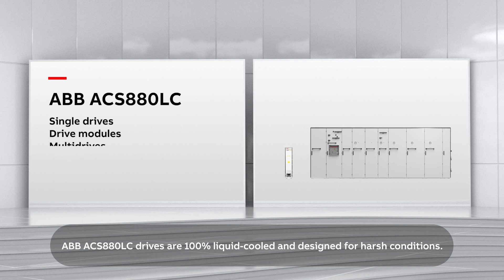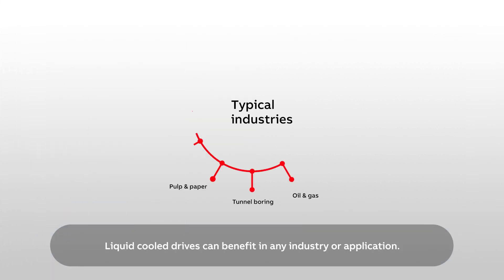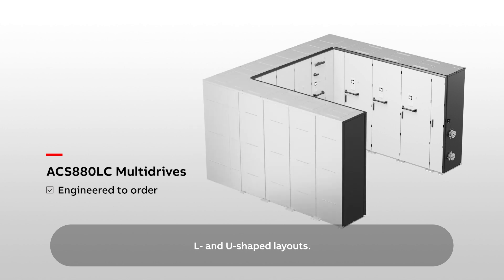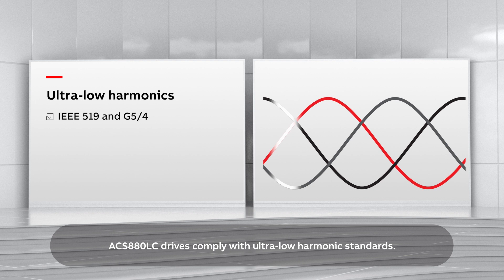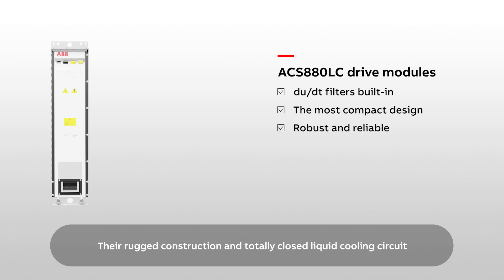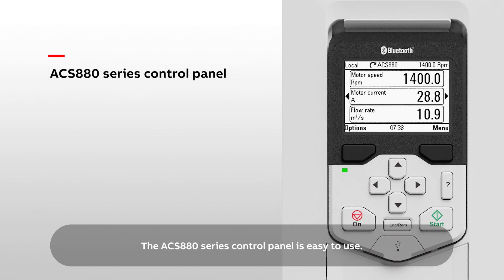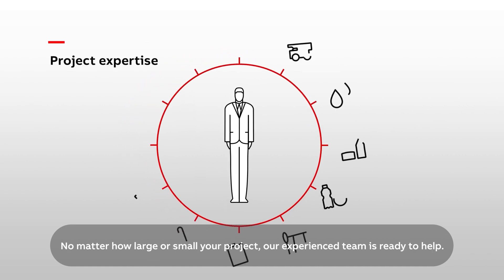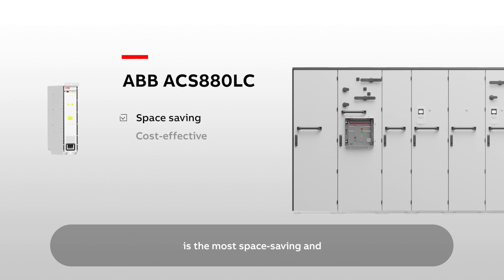ABB ACS880LC: Liquid-cooled drive modules and cabinets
The ACS880 liquid-cooled drives and drive modules with direct liquid cooling and robust design are the ultimate solution for various applications where space savings, silent operation or durability in harsh environments is a must. Since the liquid-cooling takes care of 98% of the heat losses, no additional filtered air-cooling is needed and the modules can be mounted into totally enclosed cabinets or enclosures with high protection class.